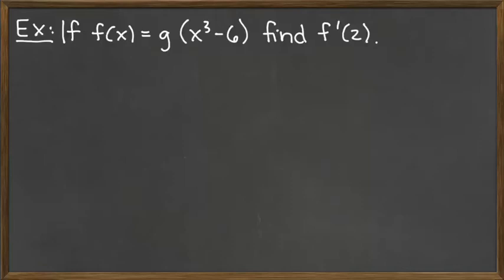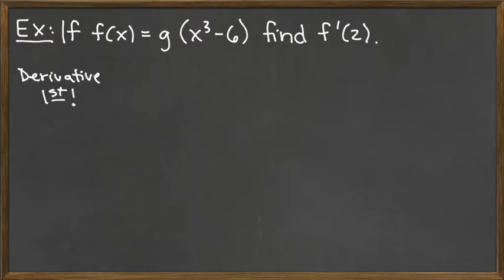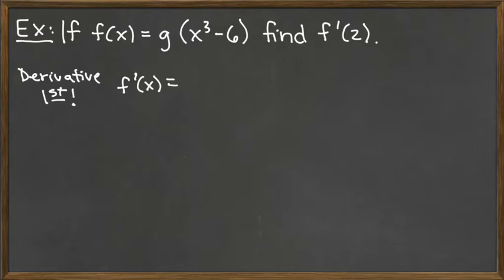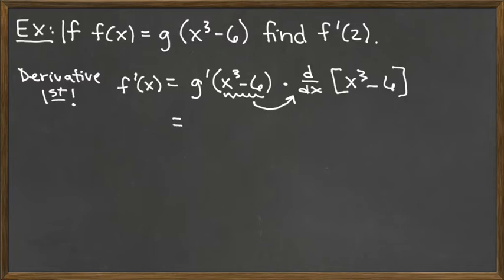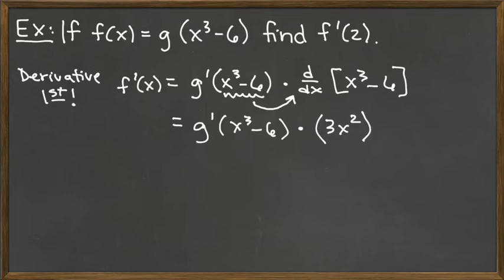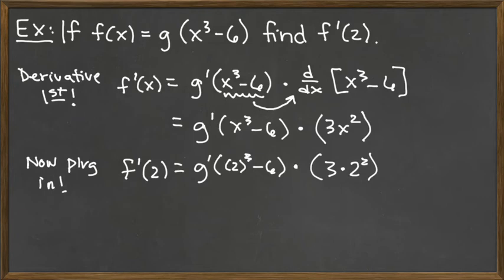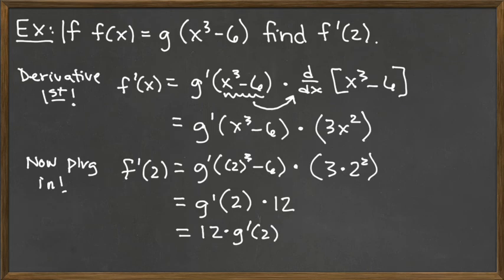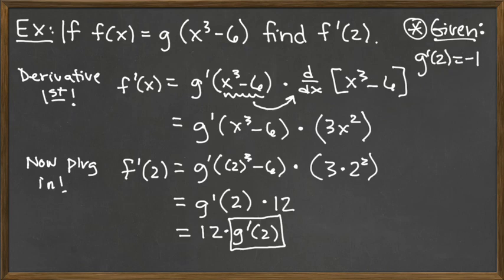Video 5/10 - Chain Rule and Implicit Differentiation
Chain Rule - Abstract Example